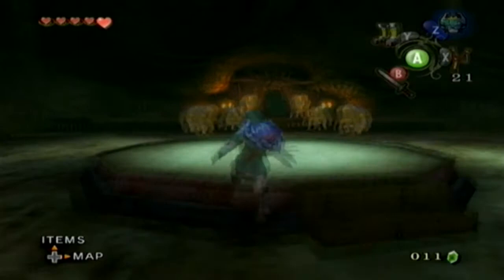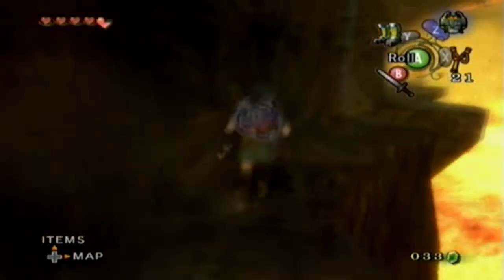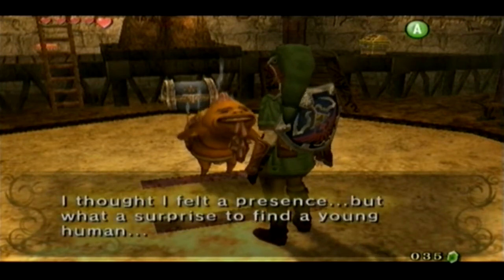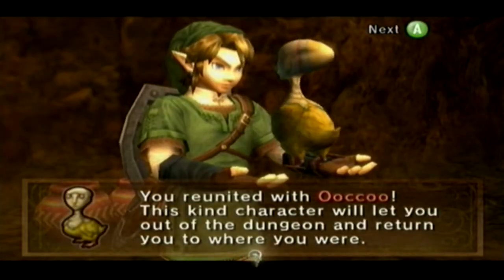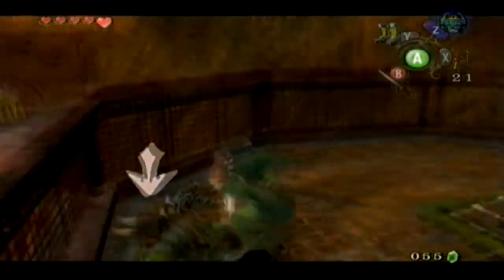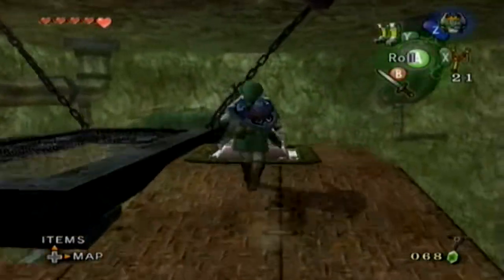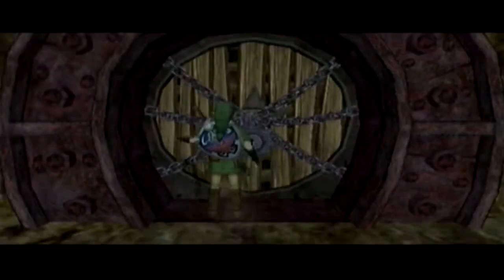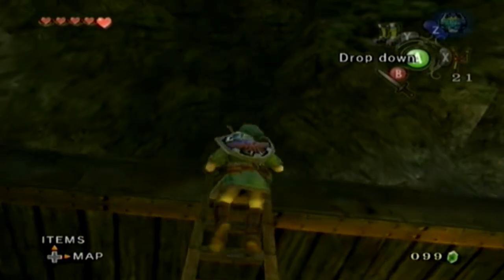Let's Play The Legend of Zelda: Twilight Princess Episode 13- The Goron Mines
With the kids safe and the Gorons trusting us, we begin the second dungeon!